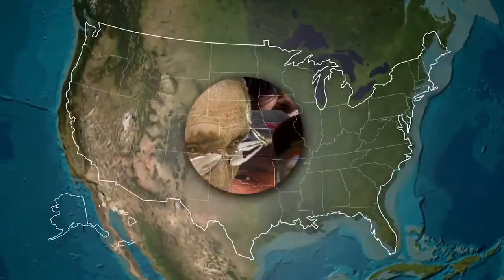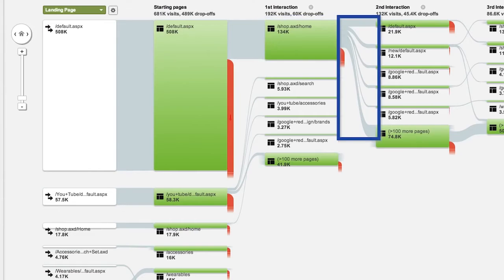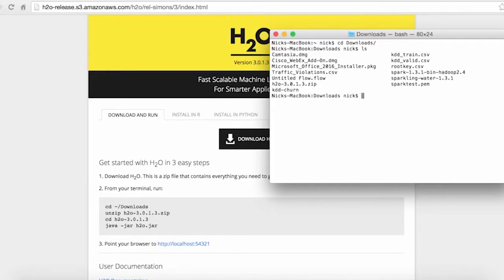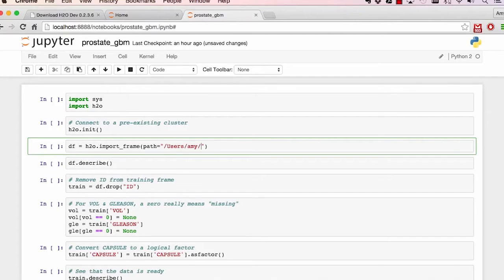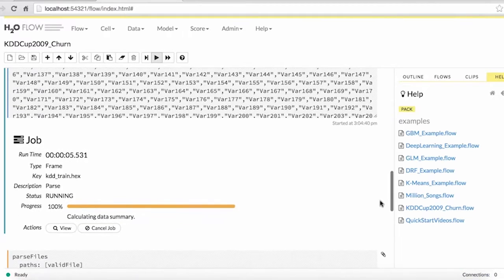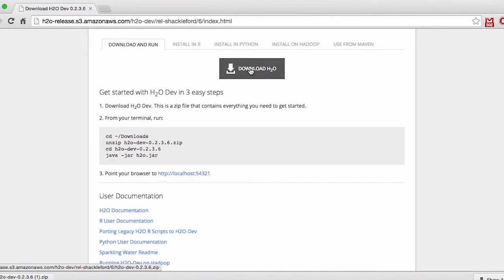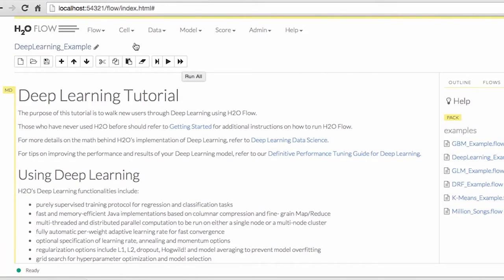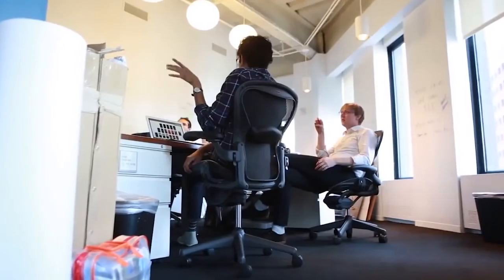Nielsen Catalina Solutions uses H2O for Marketing Analytics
As a joint venture of Nielsen and Catalina, Nielsen Catalina Solutions is the largest provider of TV and online behavior analytics, with demographic data on every home in the U.S., that’s 140 million homes and over 320 million people in the United States.

Through unique sets of Big Data from both parent companies, NCS is able to target and measure advertising based on actual offline sales. Hear from Satya Satyamoorthy, Director of Software Development, on how H2O is helping the country’s largest TV behavior analytics company operationalize data science to help media companies optimize advertising performance by linking what consumers watch, see and hear (on TV, print, radio) with what they buy in stores.